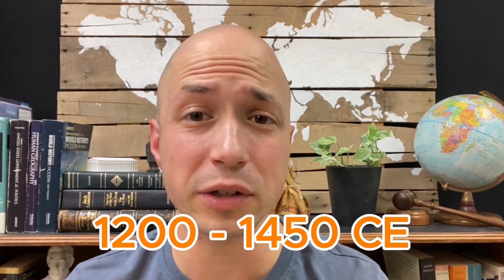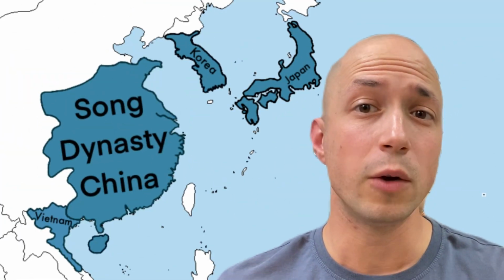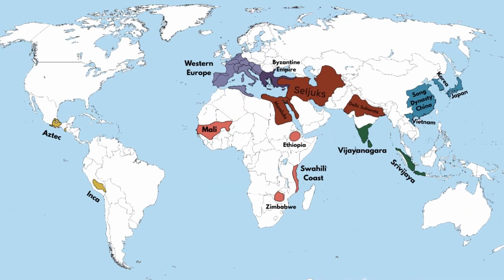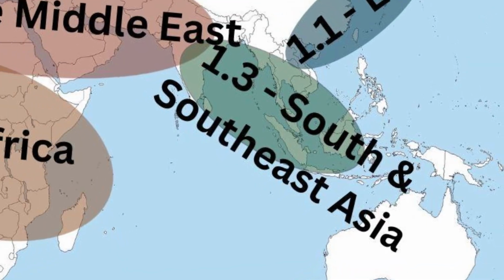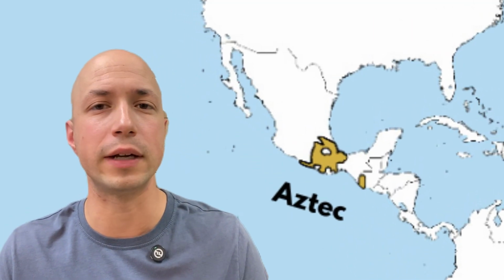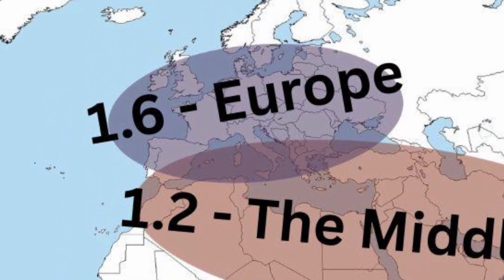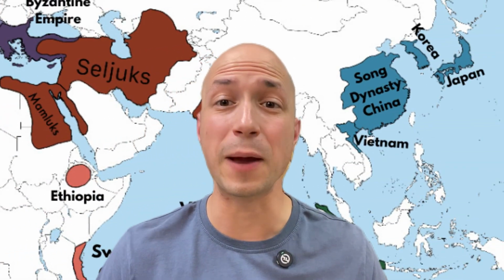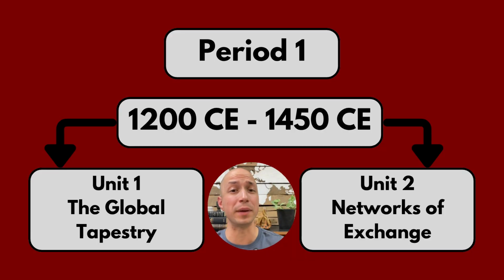Unit 1 Review - AP World History: Modern 🌍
🌍 Welcome to Twery Teaches! In this video, we're reviewing everything you need to know for Unit 1: The Global Tapestry in AP World History: Modern.

This comprehensive review covers every major civilization, every major region, and the biggest themes from 1200–1450 CE. We'll connect all six topics together and focus on the central question that appears throughout Unit 1: How did civilizations establish, justify, and maintain political power?

What you'll learn in this video:
- The major civilizations and regions from Unit 1: The Global Tapestry
- How China, Dar al-Islam, South & Southeast Asia, the Americas, Africa, and Europe compare
- How governments used bureaucracies, religion, trade, and cultural traditions to maintain political power
- Where to recognize the themes most commonly tested on the AP World History Exam
- Everything you need for the AP Exam or your Unit 1 Test

Timestamps:

0:00 - Intro
0:31 - The Big Questions of Unit 1
0:45 - Song Dynasty (East Asia)
2:24 - Dar al-Islam (Middle East)
3:48 - South & Southeast Asia (Vijayanagara and Srivijaya)
6:11 - The Americas  (Aztec and Inca)
8:13 - Africa (Mali, Ethiopia, Zimbabwe, Swahili Coast)
8:52 - Europe (Roman Empire, Western Europe, Byzantine Empire)
11:14 - Comparing Political Systems Across Unit 1
11:54 - SPICE-T Themes & AP Exam Connections
12:18 - Recap, Introducing Unit 2, and Outro

Creative Commons Credit Statement

All visuals, audio, and supplementary materials used in this video are either original works created for Twery Teaches or sourced under Creative Commons licenses. Full credit and rights remain with the original creators.

This video was created with the support of AI tools to enhance clarity, organization, and visual presentation.